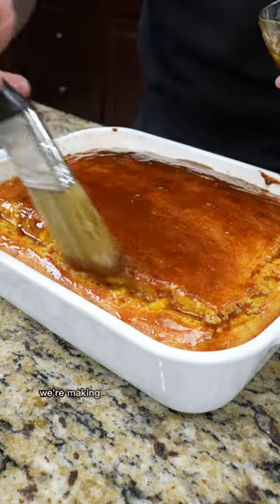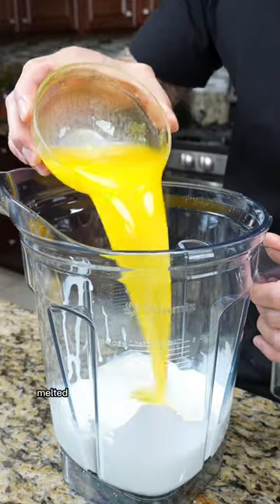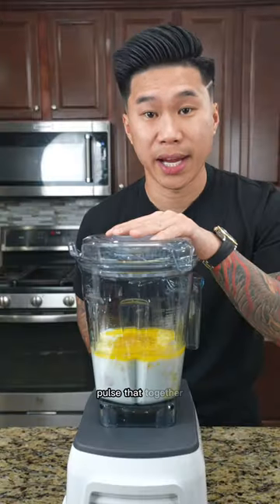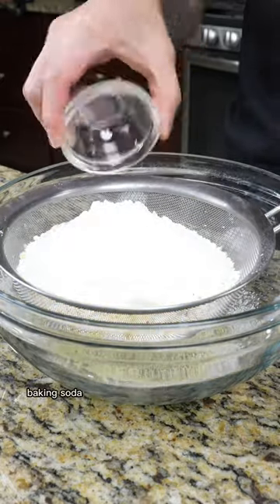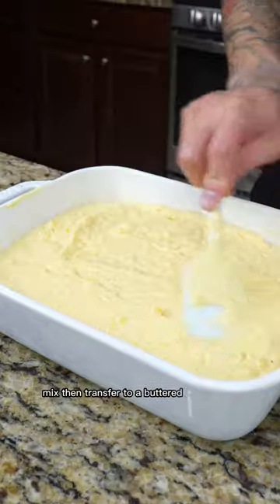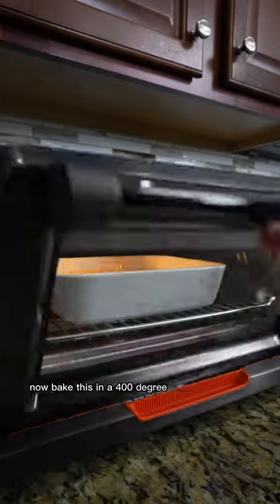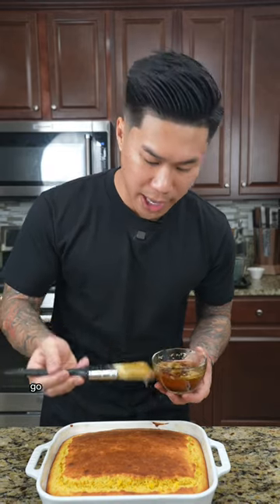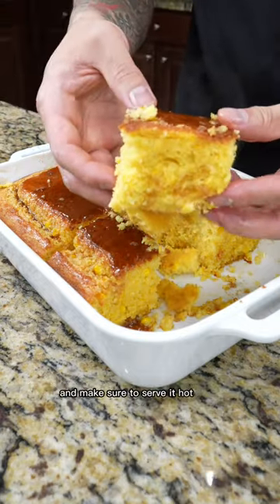Brown Honey Butter Corn Bread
Serves 10

Ingredients

2 cups butter milk
4oz melted butter
2 whole eggs
1 can corn Kernels (del monte brand)
1.5 cups fine corn yellow corn meal
1 cup all purpose flour
3 teaspoon baking powder
1/2 teaspoon baking soda
1 teaspoon kosher salt
1/4 cup granulated sugar

Brown Honey Butter Sauce
2oz butter
2oz honey

Instructions

1. Preheat your oven to 400 degrees Fahrenheit

2. Add butter milk, melted butter, eggs, and corn kernels to a blender and pulse together (you’ll want the corn kernels to be chunky and not smooth)

3. In a large mixing bowl sift together corn meal, all purpose flower, baking powder, baking soda, kosher salt and granulated sugar

4. Combine the buttermilk mix. Stir to combine then transfer to a 9 x 13 buttered baking dish and bake until the center is dry (you can test the corn bread by inserting a dry toothpick into the center)

5. In a sauce pan melt the butter for the honey butter sauce over medium heat. Once the butter turns a light brown color turn off the fire and whisk in the honey

6. Brush the sauce over the top of your corn bread, let cool and enjoy!